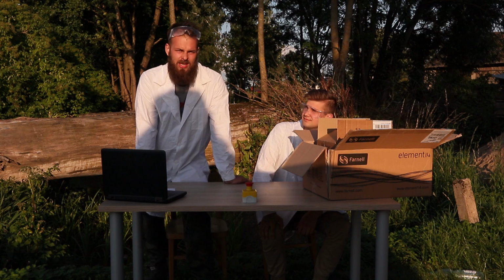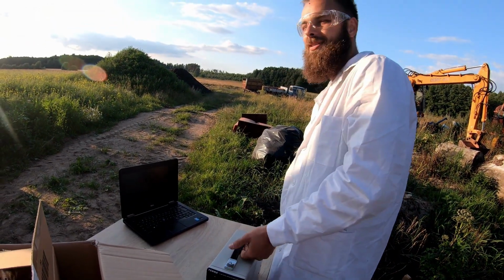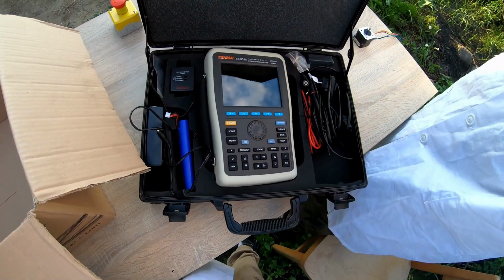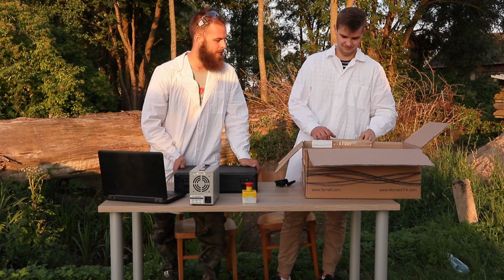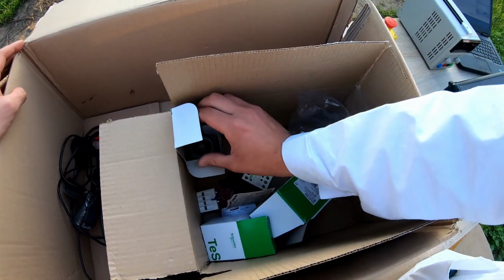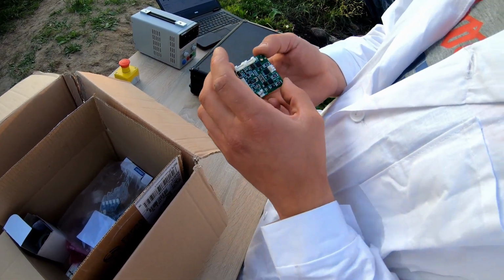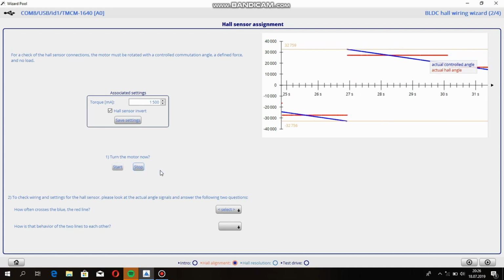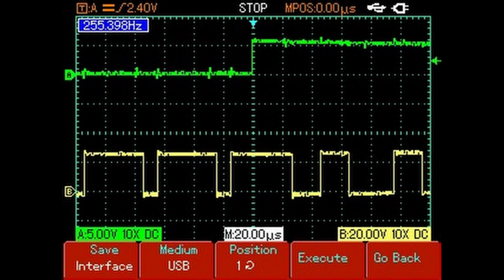Engineer in a forest: DC motor controller